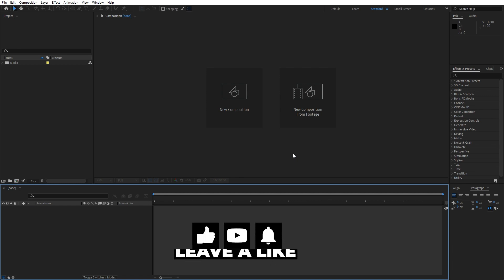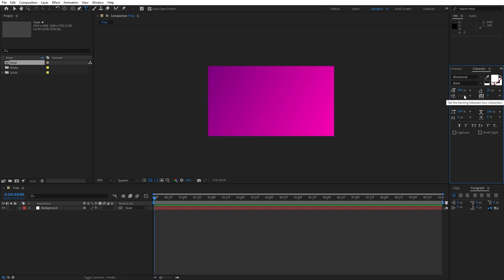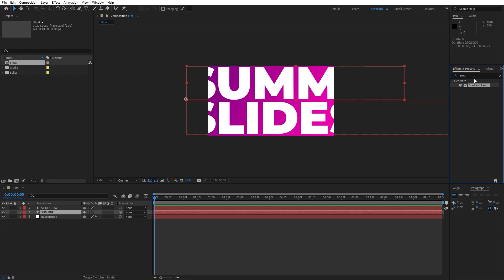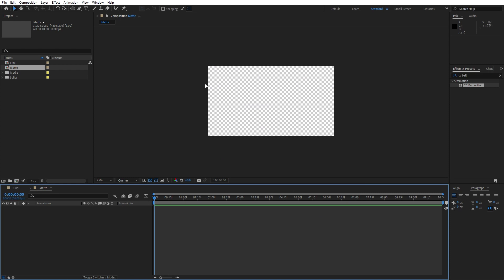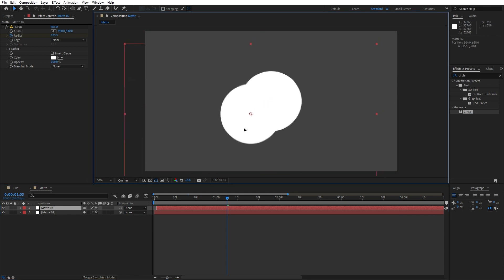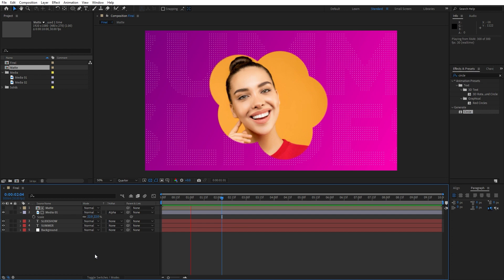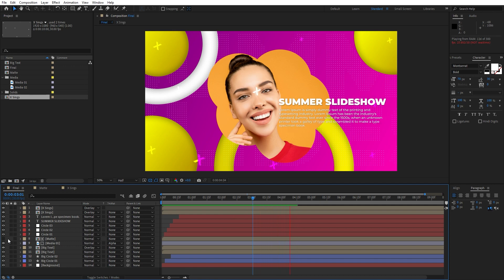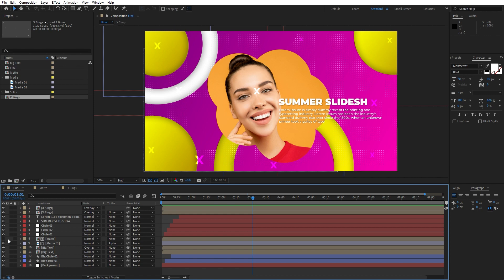Colorful Slideshow in After Effects - After Effects Tutorial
Hey there, it's Softoni! In today's tutorial, I'll show you how to create a vibrant and colorful slideshow using After Effects. Slideshows are a fantastic way to showcase your favorite memories in a unique and visually appealing manner.

I'll guide you step by step through the process of creating an animated presentation with dynamic colors, effects, transitions, and music in After Effects. Whether you're a beginner or an experienced After Effects user, this tutorial will provide you with all the necessary information to create a slideshow that pops with vibrant hues.

Along the way, I'll also share valuable tips and tricks to enhance your presentation and achieve professional results. Your feedback and engagement mean the world to me.

So, let's dive into creating a colorful slideshow in After Effects! Join me on this creative journey, and let's get started!